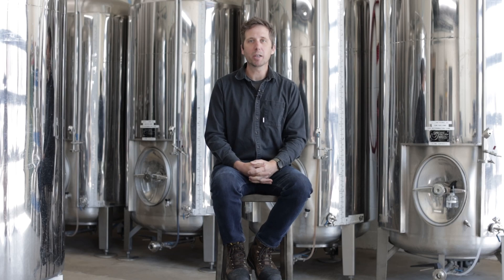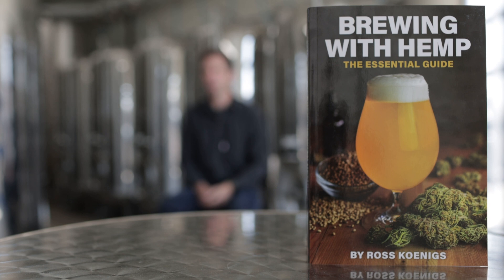The Physiological Similarities of Cannabis and Hops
Ross Koenigs, founder and brewmaster at Second Dawn in Aurora, Colorado, explains the physiological similarities of cannabis and hops, and thus why brewers should already have a basic understanding of how to brew with cannabis for flavor.